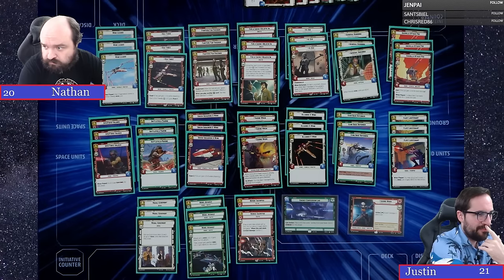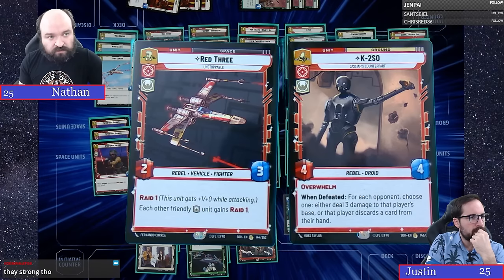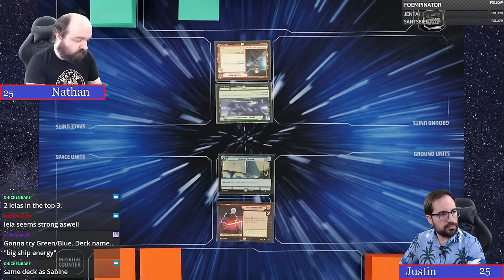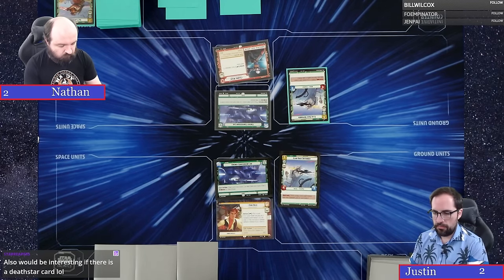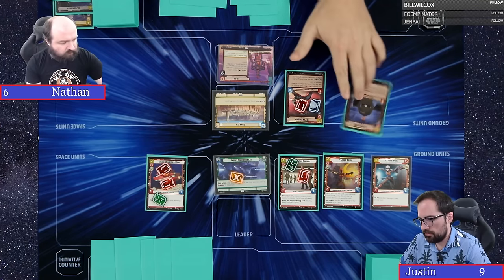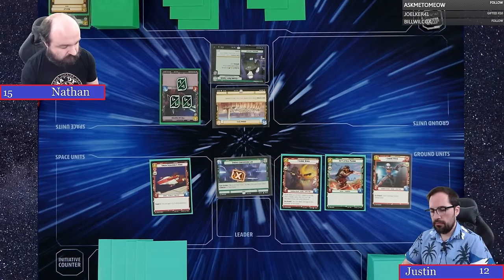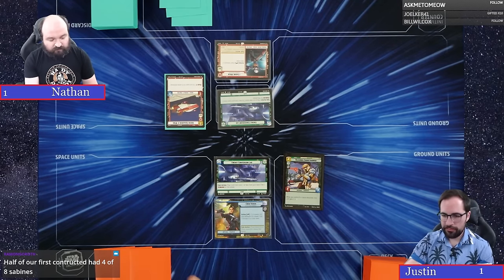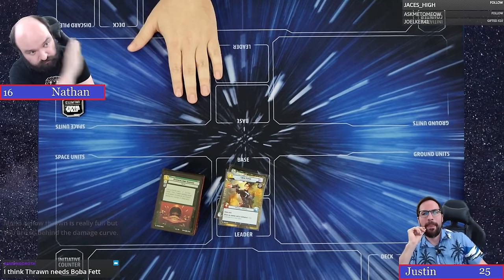Star Wars Unlimited Gameplay - Sabine Deck Tech/Testing against the meta menace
0:00 Intro/Sabine Deck explanation
29:21 Sabine vs Grand Inquisitor
45:42 Sabine vs Han
1:00:50 Sabine vs IG-88
1:17:00 Sabine vs Tarkin
1:31:25 Sabine vs Iden Versio
1:52:08 Post games analysis/discussion